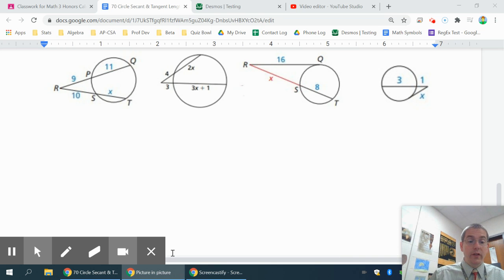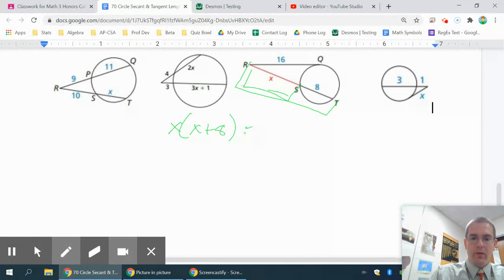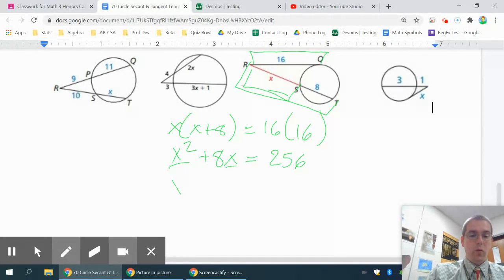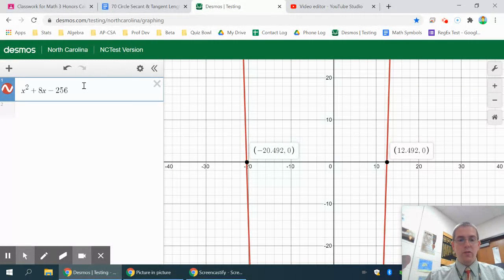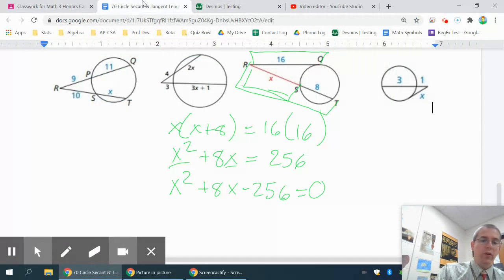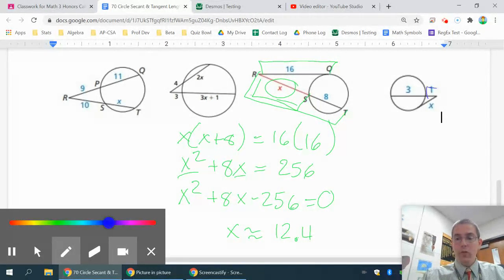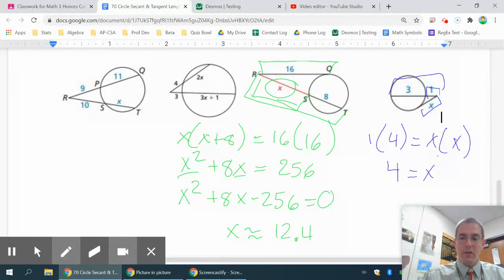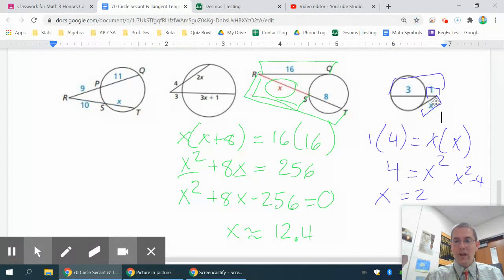External Circle Segments, pt 2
Examples involving a secant and a tangent.  Includes using Desmos to solve quadratics and ignoring solutions that create negative segment lengths.